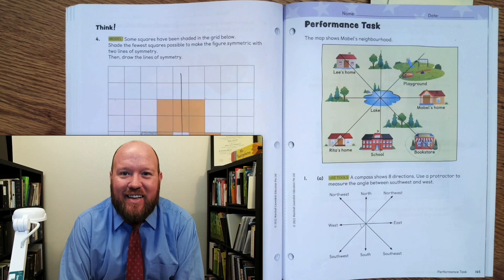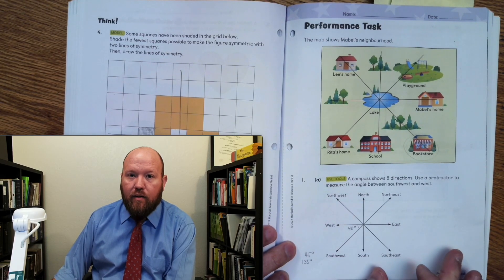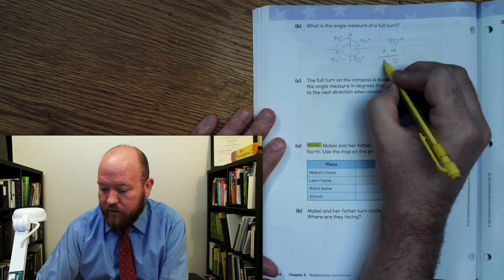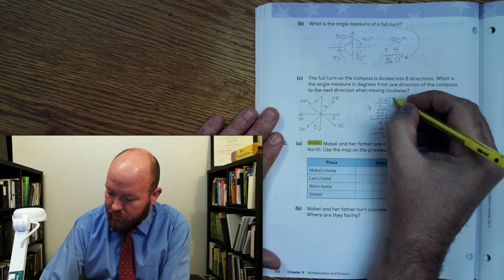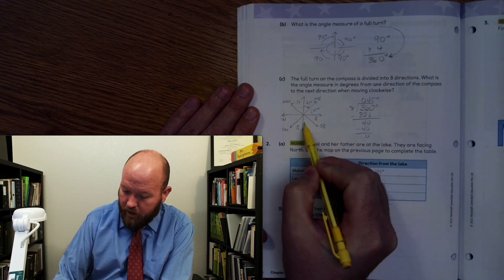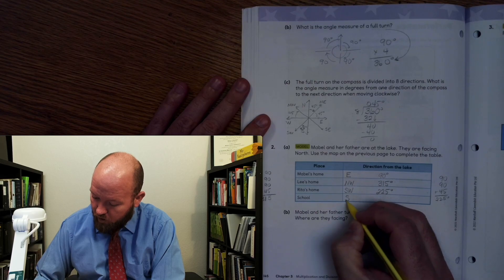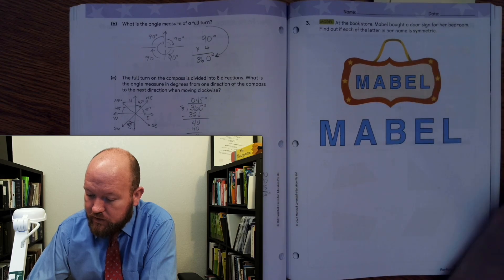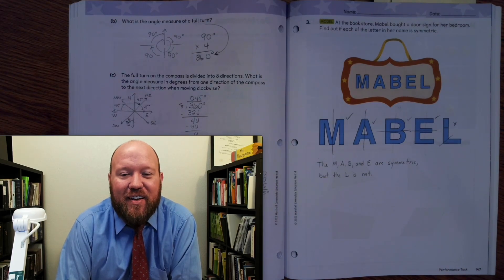4th-Grade Math - 4B - Ch. 9 - Performance Task - pgs. 145-147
4th-Grade Math - 4B - Ch. 9 - Performance Task - pgs. 145-147